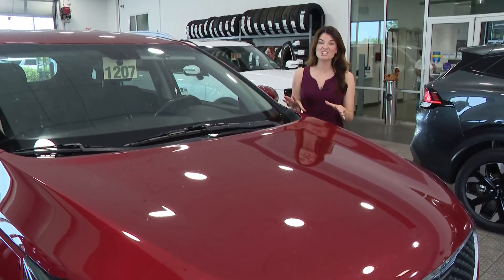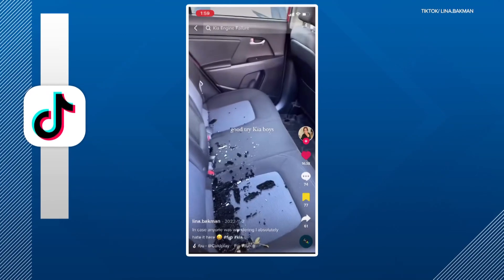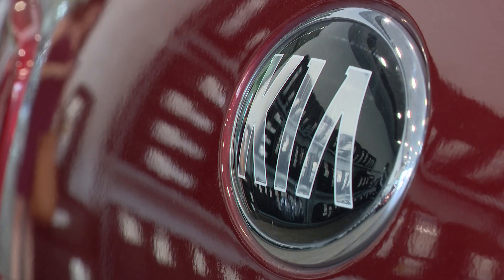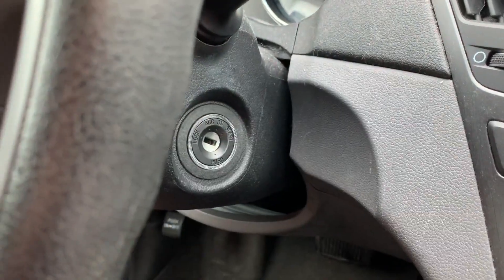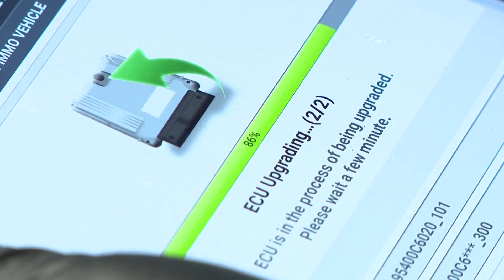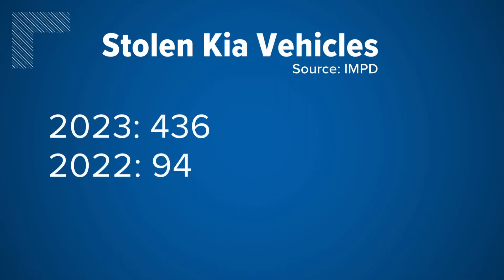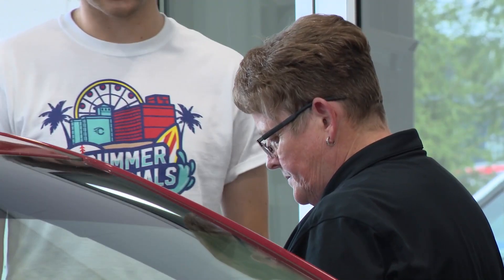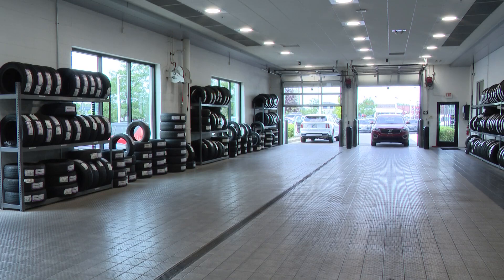Kia, Hyundai free software updates to prevent theft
Allison Gormly breaks down the how the technology is being used.